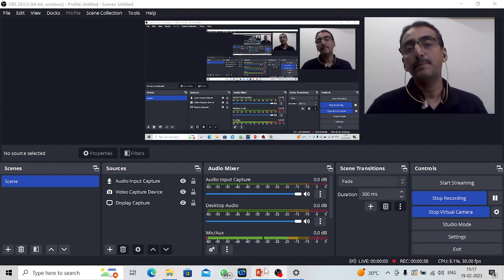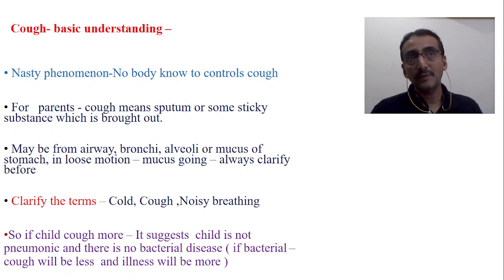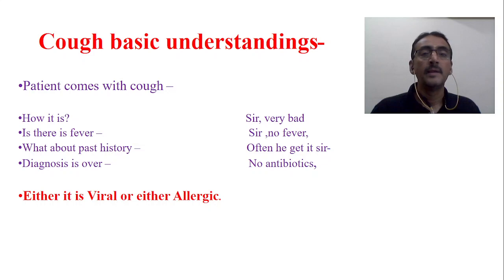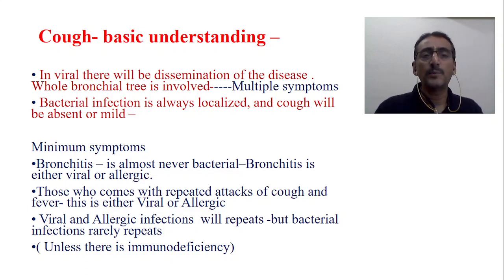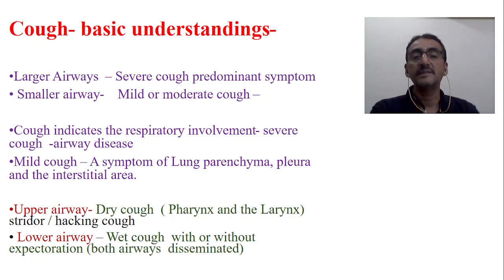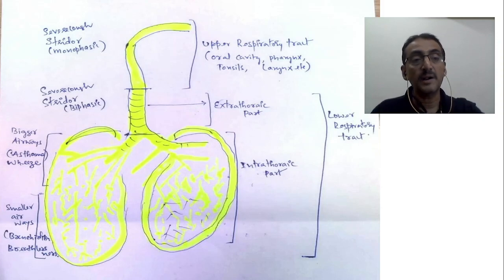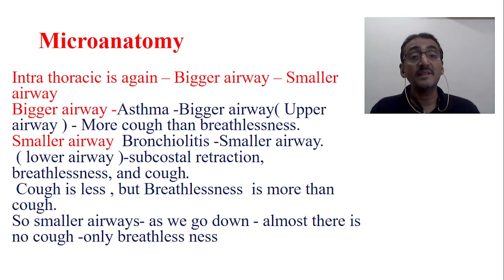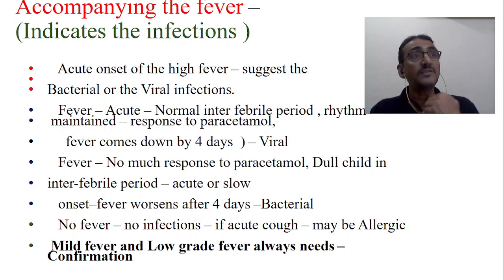Clinical understanding of Cough in infants and children - part 1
Easy way of  diagnosing the cough in children